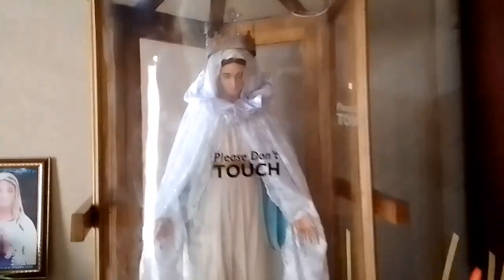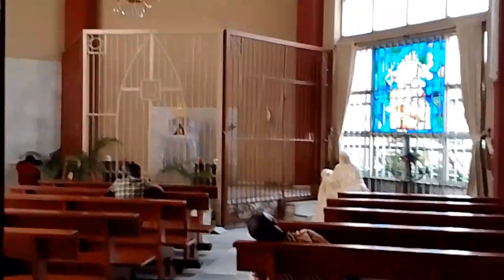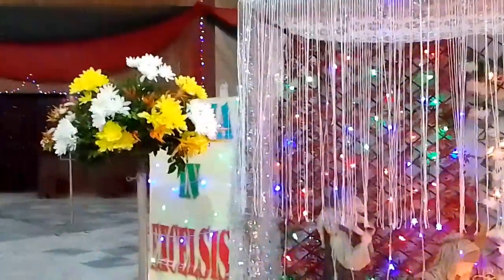Christmas Spirit Unveiled: Decorating the Sacred Altar | Daily Vlog ((Life of a church girl))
🎄✨ Step into the enchanting world of Christmas traditions as we transform St.Leo Catholic church into a festive wonderland! Join me in this heartwarming journey of decorating the Christmas altar, where every ornament tells a story of hope and joy. From arranging the nativity scene to lighting candles that symbolize the light of Christ, we'll explore the significance of each element. Experience the magic of the season as we infuse the sacred space with warmth and love. Don't miss this special behind-the-scenes look at creating a meaningful Christmas atmosphere in our beloved Catholic church. 🕊️🕯️ ChristmasDecorations CatholicChurch FestiveSpirit 🎁🙏

THINGS I WISH I KNEW BEFORE GOING TO UNI

FROM SUNRISE TO SUNSET: MY ACTION-PACKED DAY AT IMO STATE UNIVERSITY

UNIVERSITY PACKING ESSENTIALS 2023|| *NIGERIA EDITION

A Trip to a Nigerian market with $8/N7k!!! Shopping Challenge as a Student!

VLOGMAS: Under $50 Road trip adventure from Owerri to Lagos 🇳🇬

XOXO
ANDREA ABARA 🤍